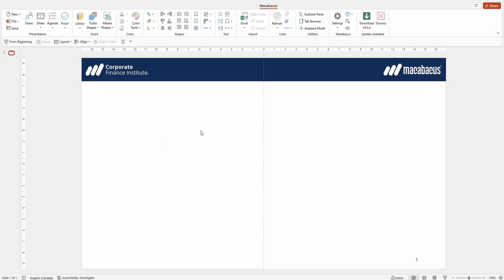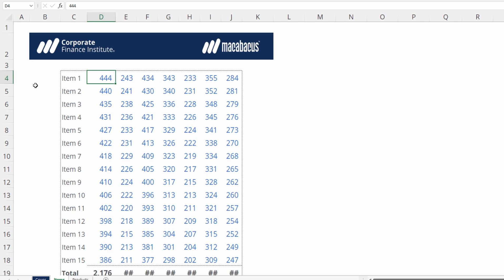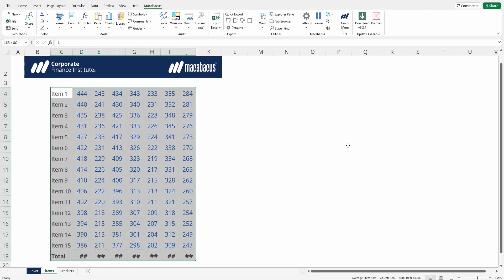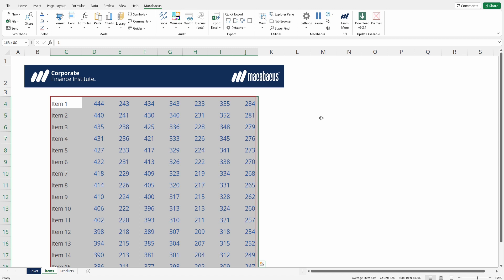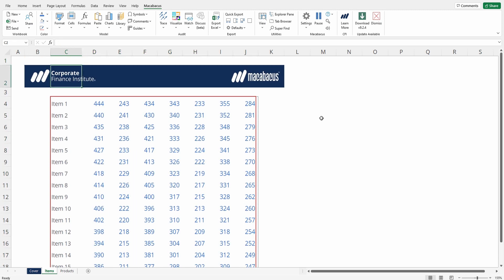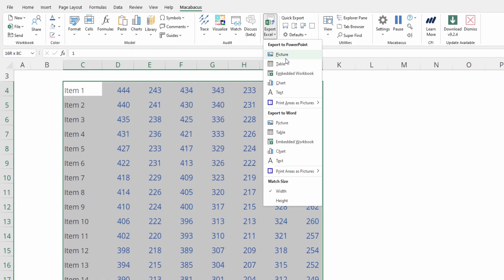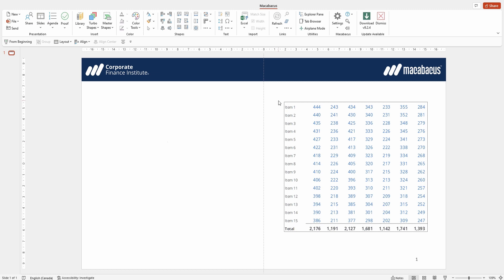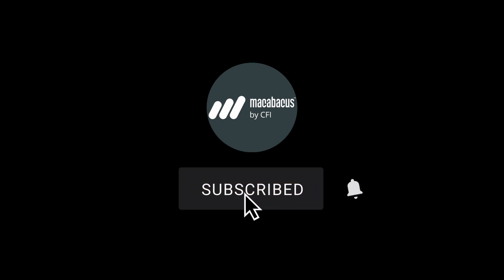Excel | Rows & Columns Resize to PowerPoint | Macabacus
Use Resize to PowerPoint Selection to proportionally resize column widths and/or row heights of selected cells such that their cumulative dimensions match those of the selected PowerPoint shape.